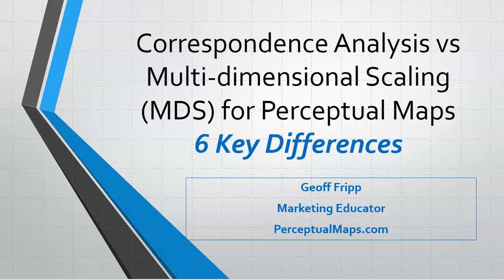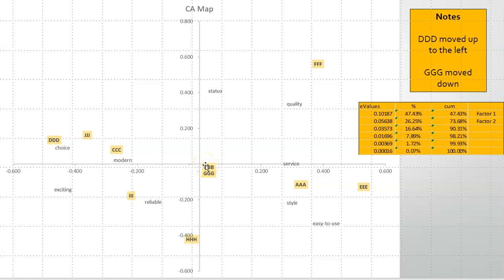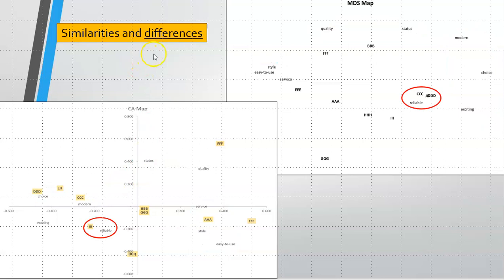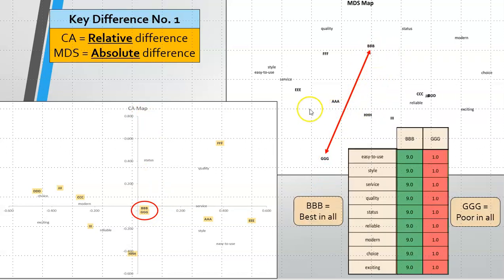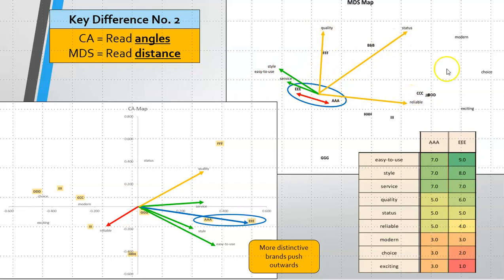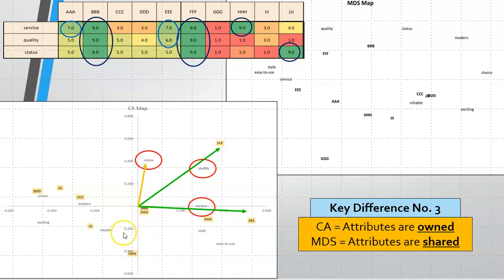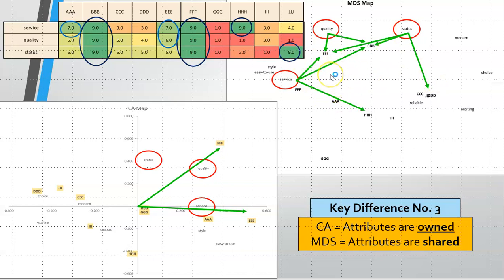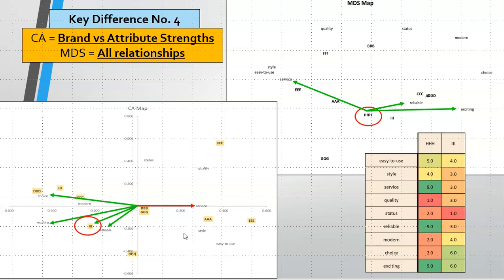Correspondence Analysis vs MDS Perceptual Maps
What are the six key differences between Perceptual Maps using Correspondence Analysis and using multi-dimensional scaling (MDS)?